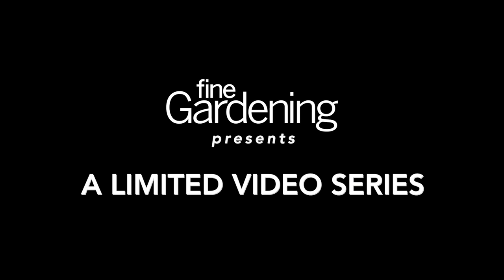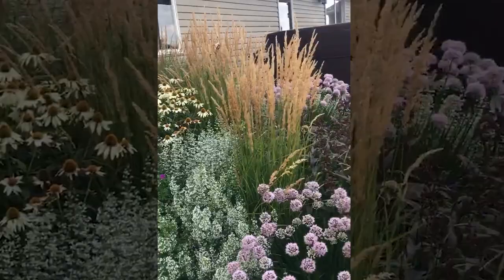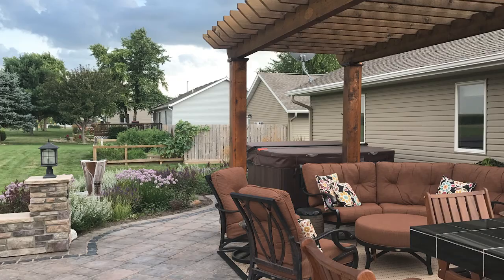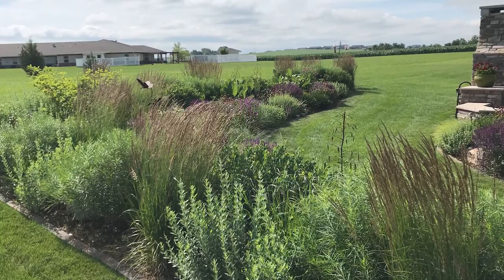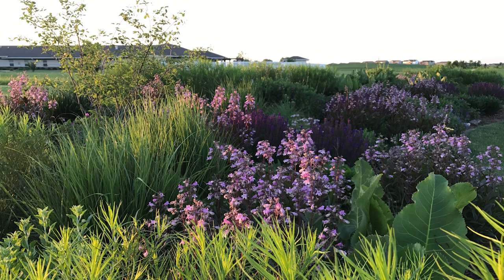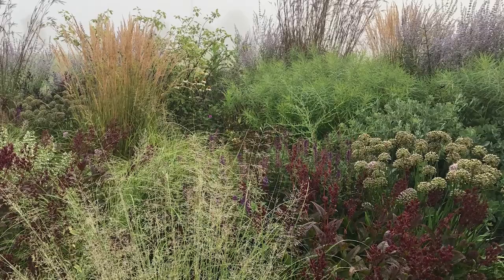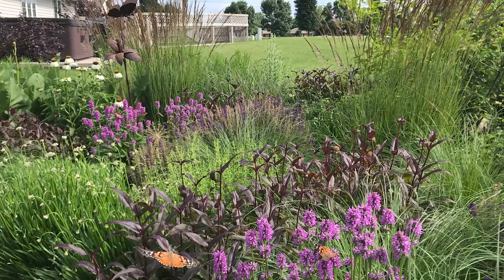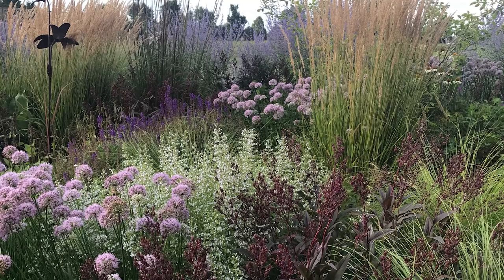Tour a garden that provides subtle privacy and four-season appeal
Privacy is a goal many gardeners have in mind when landscaping their backyard. But many people limit themselves to planting boxing hedges or a row of monotonous trees. When landscape designer Austin Eischeid came across this property in Carroll, Iowa, he was tasked with creating a backyard garden from scratch while shielding the property from neighbors and a nearby busy road. His solution was to plant a long border with impressive height that anchored the edge of the yard. He did this not by planting on a berm, but by layering plants in such a way that taller and broader plants grew in the middle of the bed, surrounded by shorter plants on all sides.